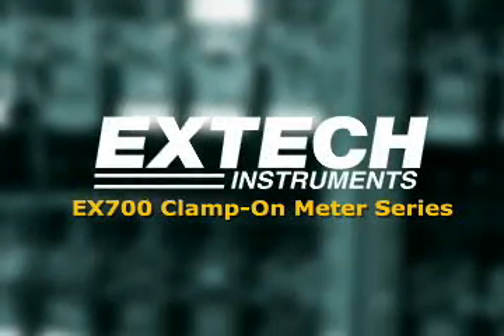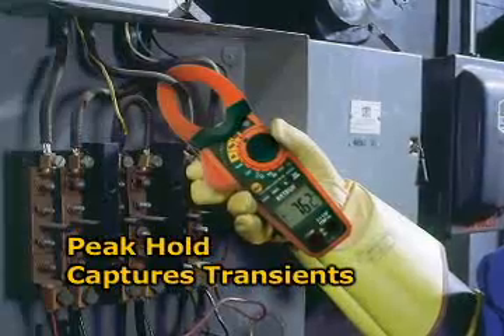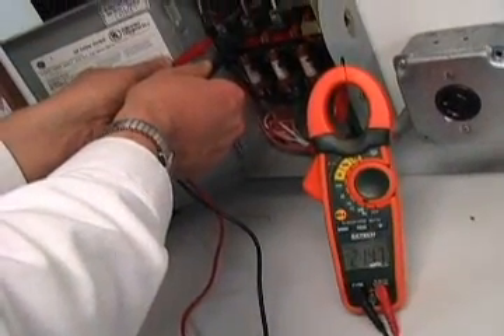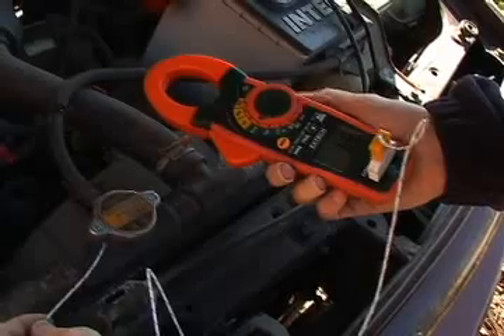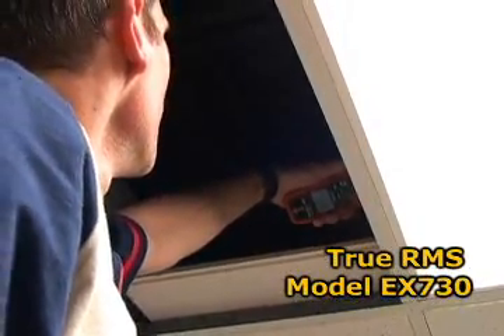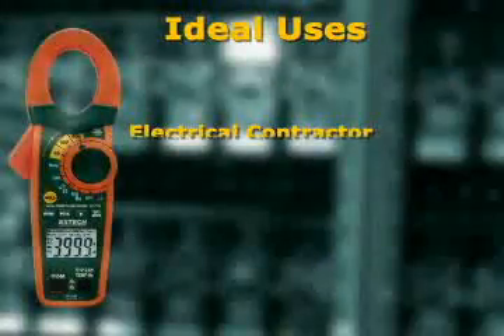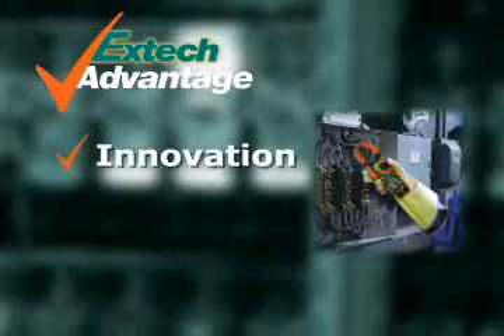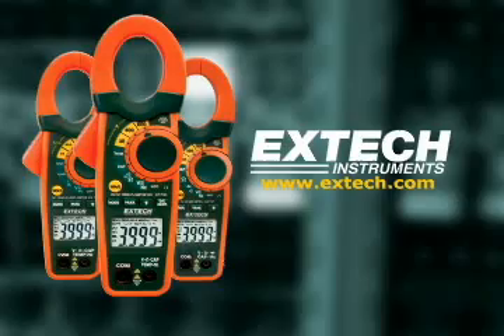Extech EX700 Clamp-On Meter Series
EX710 EX720 EX730: 800A AC/DC Clamp Meter
AC/DC Current, True RMS, Temperature and DC Zero